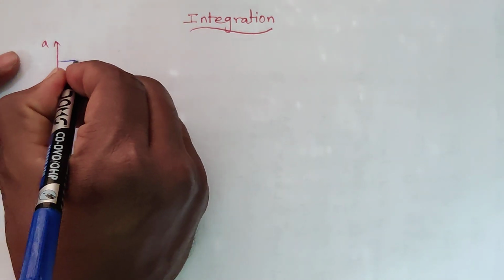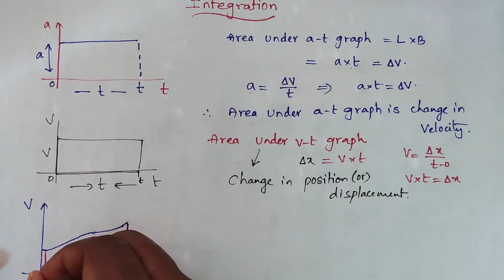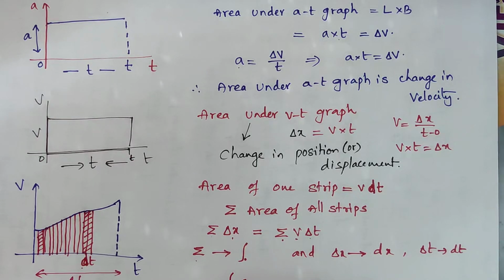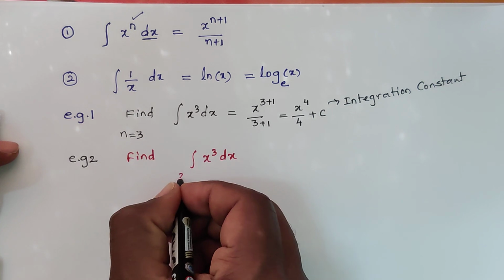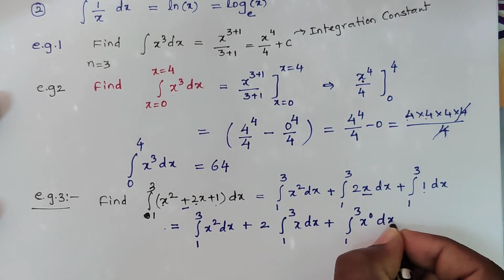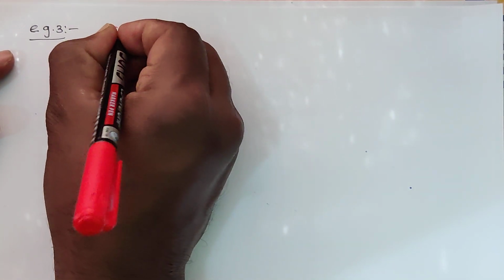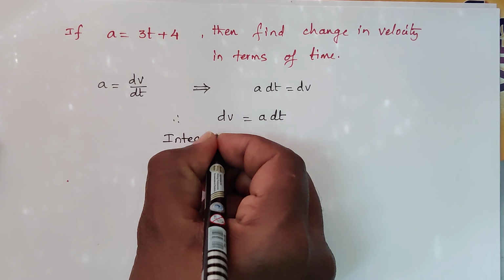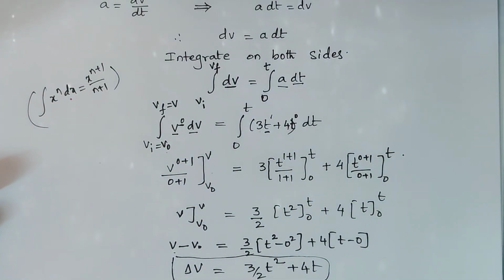Integration and applications